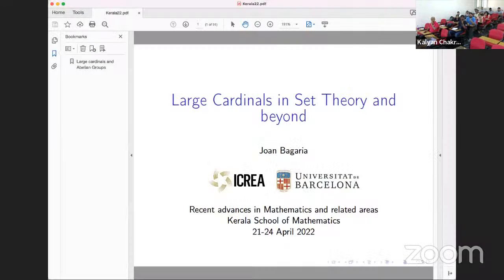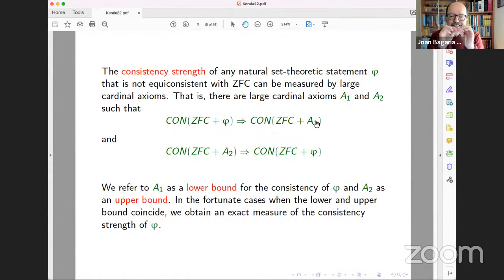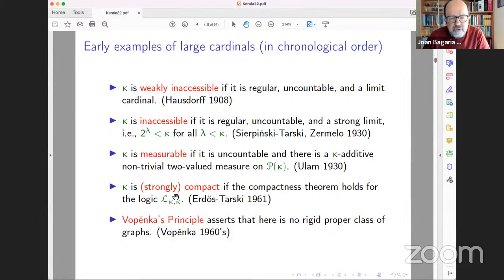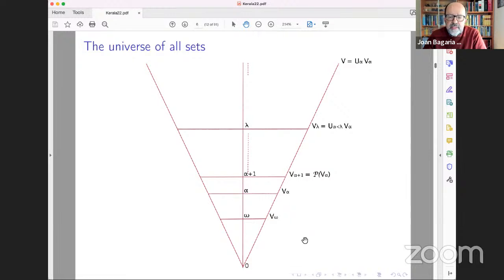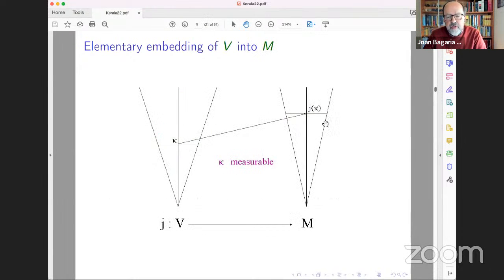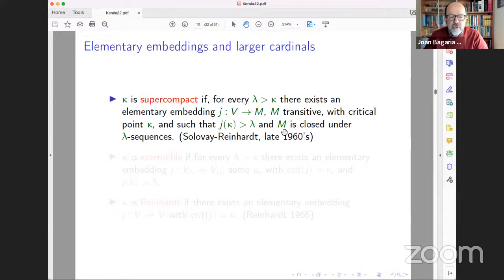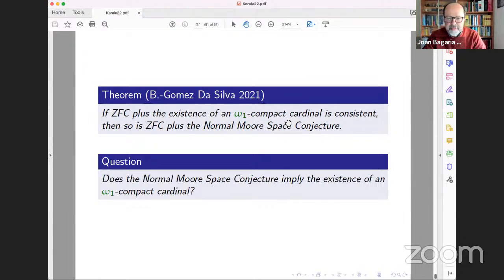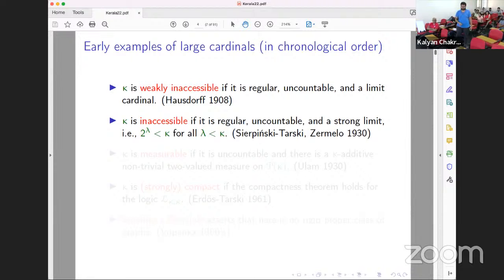International Conference on Recent Advances in Mathematics and Related Areas- 2022